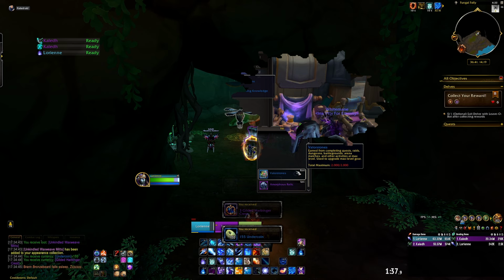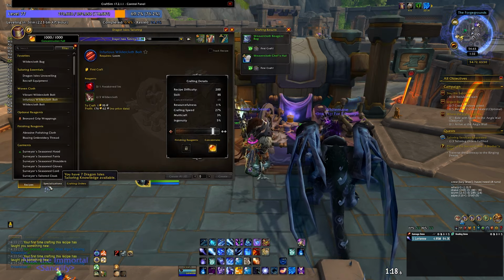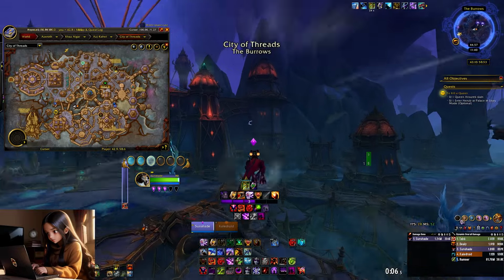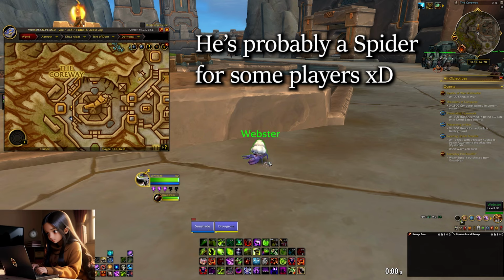Gearing Guide TWW Season 1: What to do at Level 80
Did you reach level 80 and you have no idea what to do next? Here are some of the best gearing sources I found from both PVE and PVP sources! Enjoy!